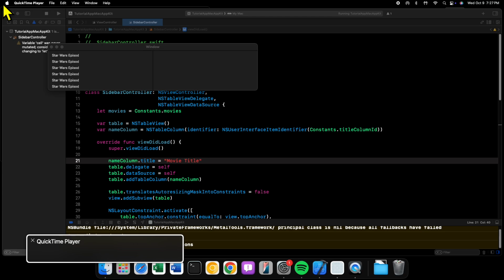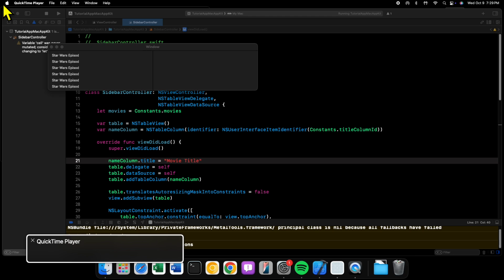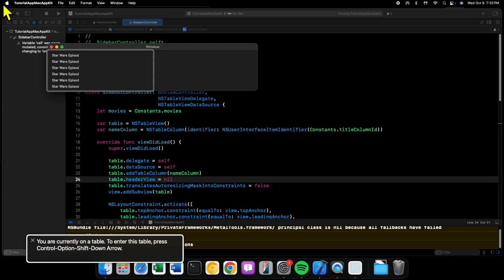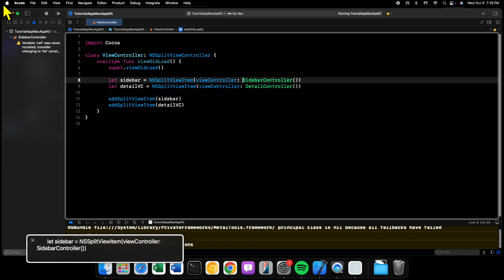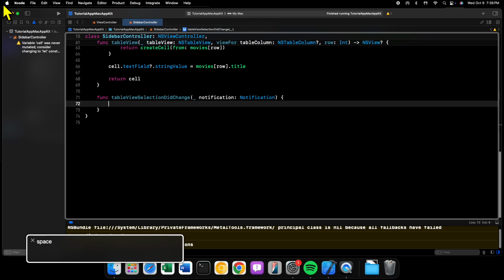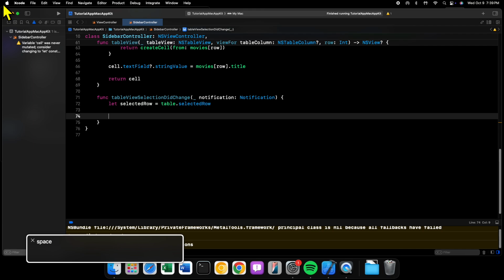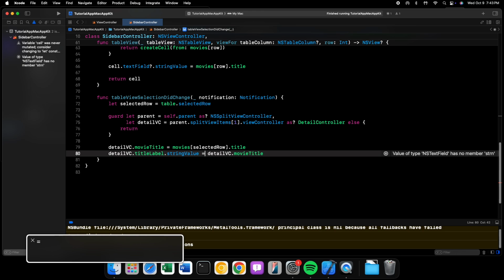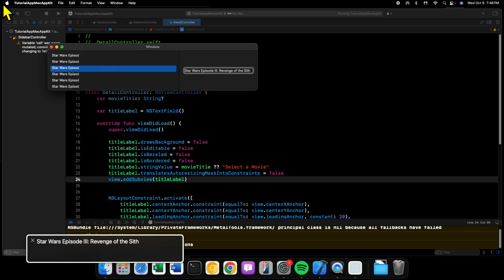macOS Development with AppKit - 47 - Creating a Sidebar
Welcome to another installment of our series on macOS Development with AppKit. In this video, we discuss how we can use NSSplitViewController and NSTableView to create a sidebar in your apps and we also take a look at how we can react to rows being selected in a table.